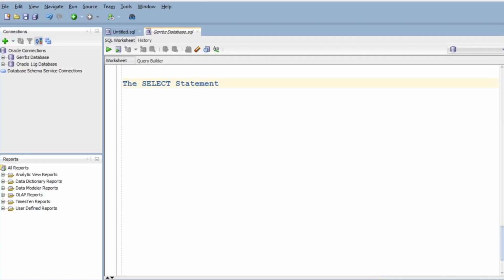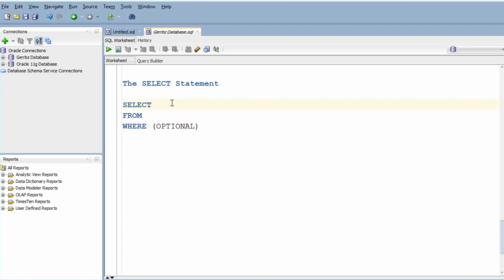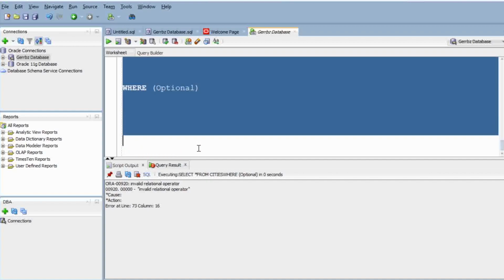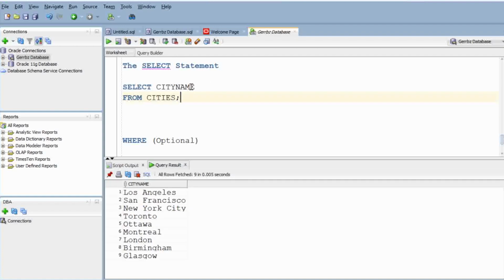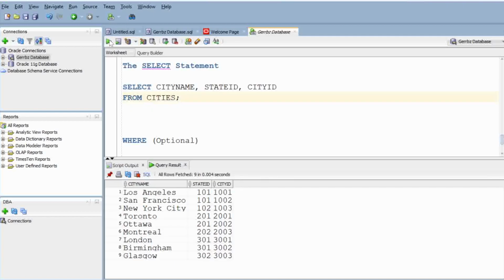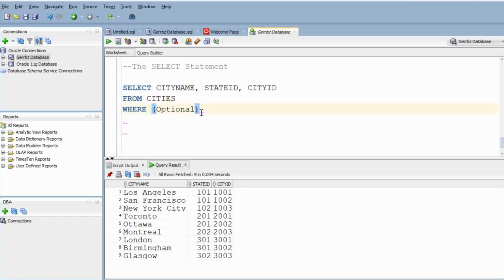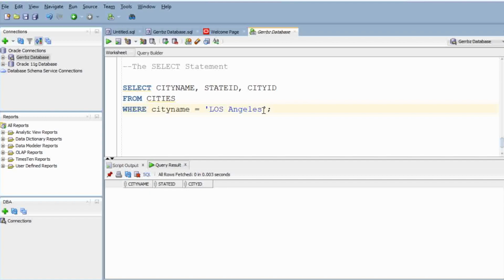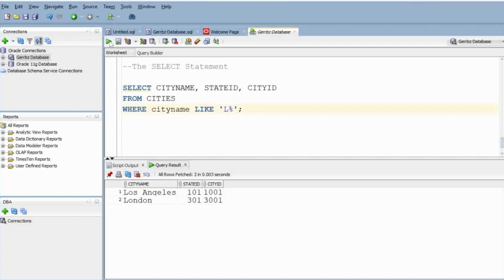SQL Basics: Mastering SELECT Statements (Non-Techie Guide)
Are you a non-techie looking to master SQL's most fundamental concept, the SELECT statement? In this beginner-friendly tutorial, we'll dive into the world of databases, SQL, and SELECT statements in a way that anyone can understand. Learn to retrieve, filter, and manipulate data like a pro, whether you're a budding data analyst, marketer, or just curious about SQL. Get ready to unlock the power of data with SQL Basics!